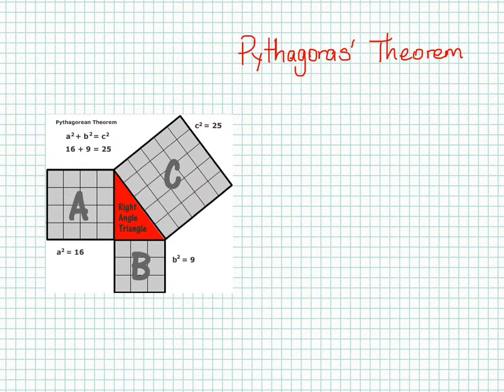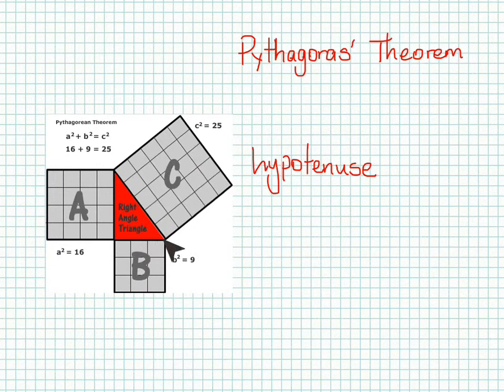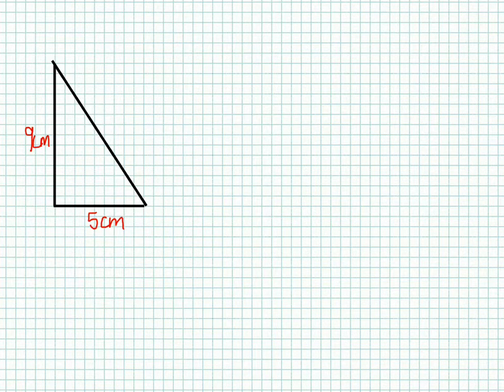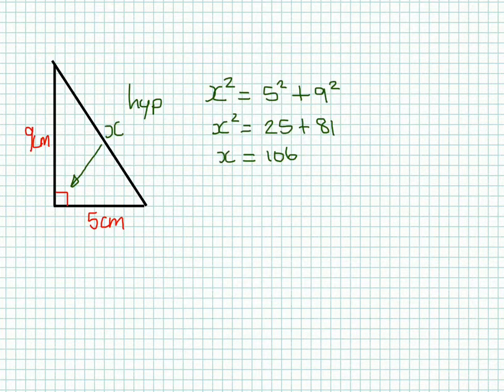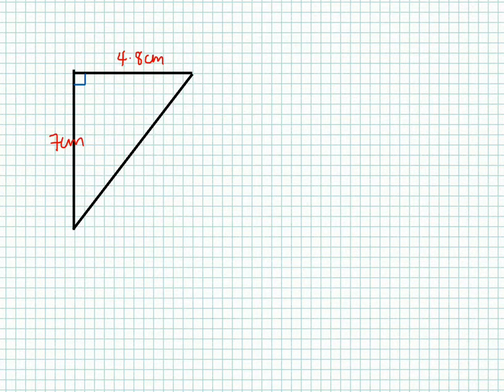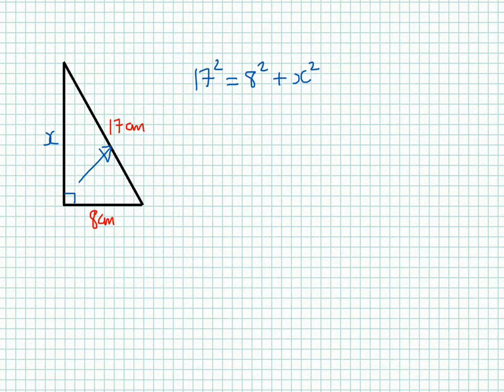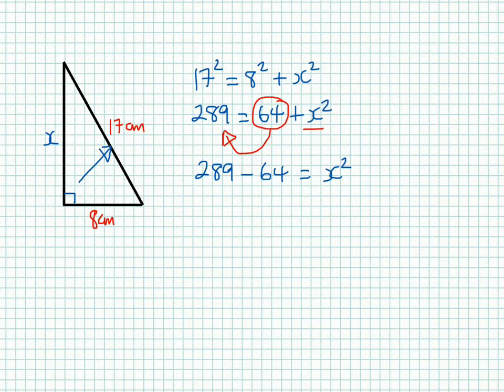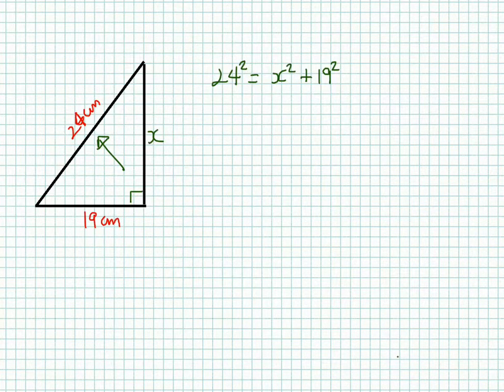Learn how to use Pythagoras' Theorem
Inn this video we start by learning what really is Pythagoras' Theorem and how it was discovered.
We then moved swiftly on to solving some quick questions using Pythagoras' Theorem by first identifying the hypotenuse.